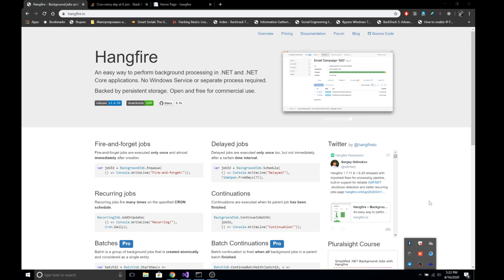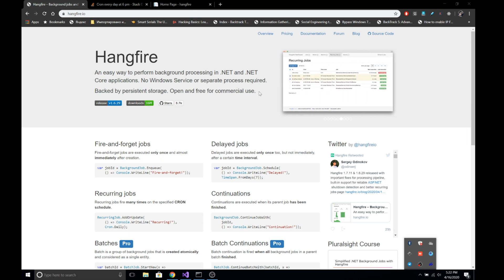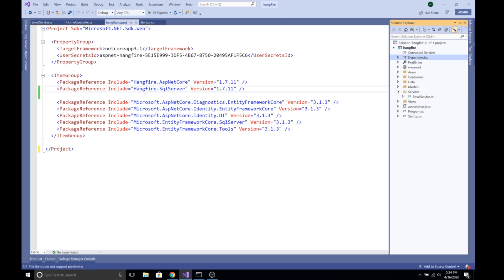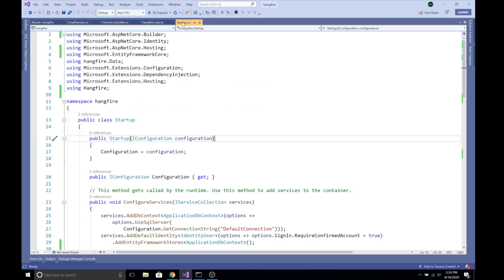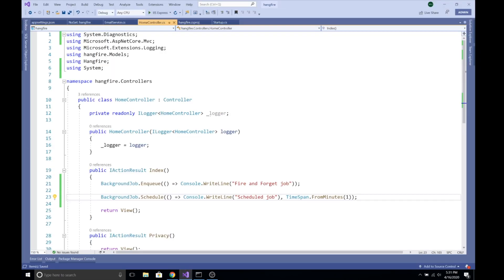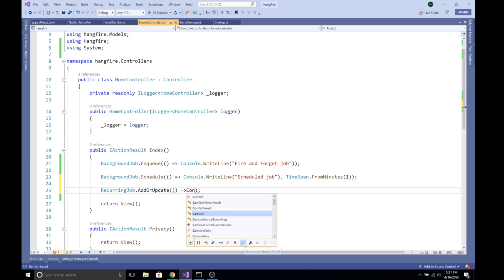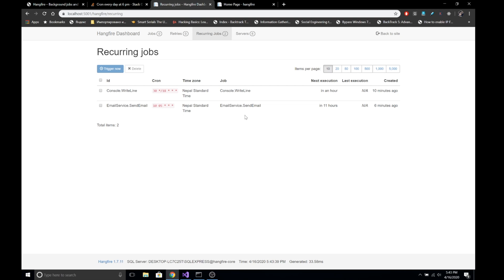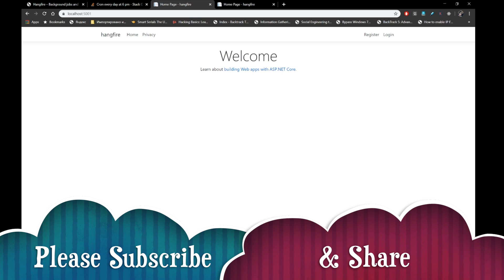Task Scheduling and Background Processing in Asp.Net Core using Hangfire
This video explains about how we can schedule and run jobs in background in asp.net core using Hangfire. You can find the source code for this demo at link given below:

Thanks..